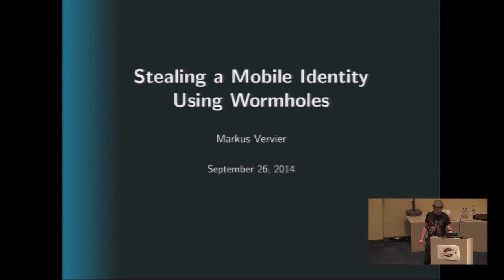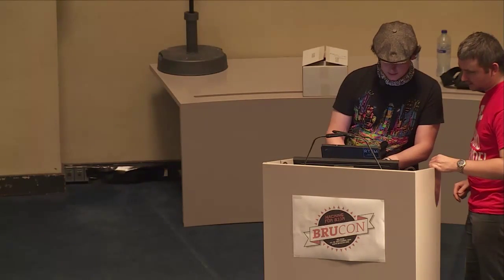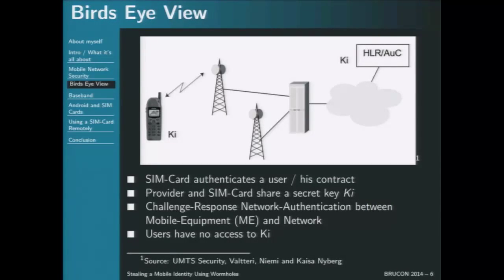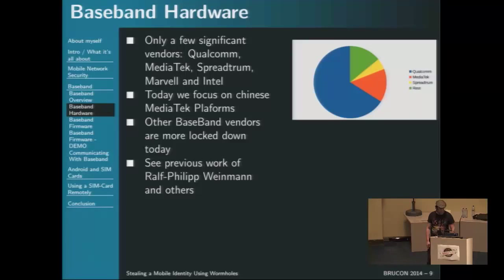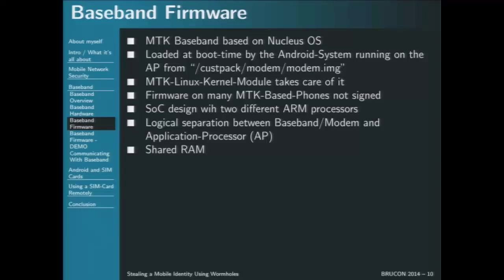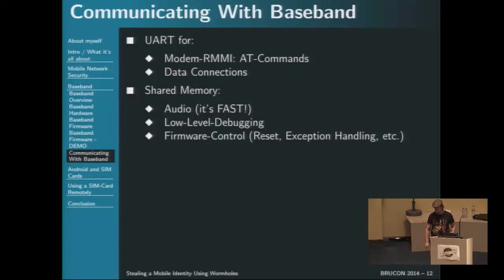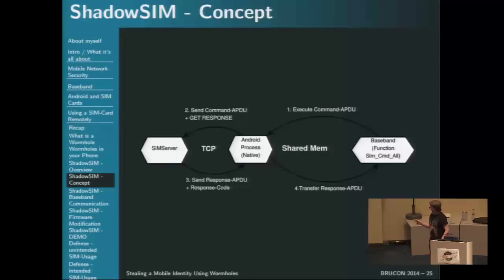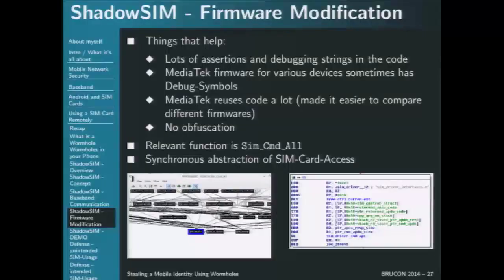BruCON 0x06 - Stealing a mobile using wormholes - Markus Vervier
Authentication in mobile networks is usually done using a secure element which is commonly a SIM-Card. It is a tamper resistant device that should prevent cloning of mobile identities by legitimate users as well as attackers.

Mobile network operators as well as most users have an interest in preventing the cloning of a mobile network identity. As the mobile network identity is widely used as authentication factor for online-banking applications and resetting of account-passwords for services at Google, Yahoo and others, protection of the mobile identity is even more important.

A widespread assumption is that for successful authentication a SIM card needs to be present in a device. While this assumption might be true in the era before smartphones, it is not valid anymore. Modern day smartphones have a multitude of communication channels besides the mobile network as for example Bluetooth, NFC, WiFi and generally a constant connection to the internet.
We call these communication channels Wormholes as they allow data to travel from the mobile device to places that it was never intended to do.

In this talk we will learn how to access the SIM-Card on Android phones from a native application without special privileges. Additionally techniques for forwarding GSM and 3G authentication vectors to different devices will be presented.

As a special a short walkthrough on analyzing and modifying the baseband firmware of a common class of Android phones will be given.